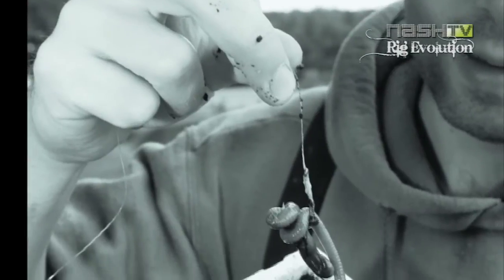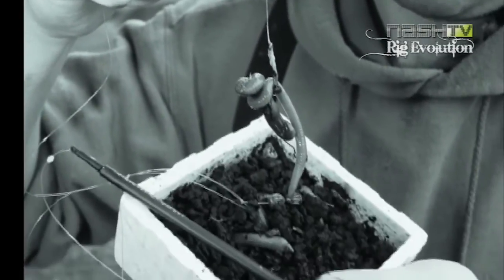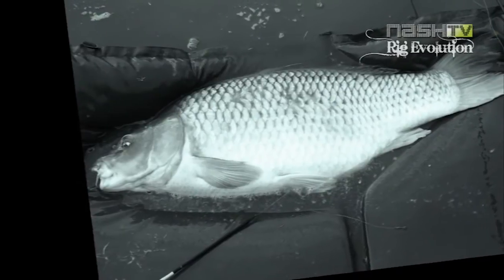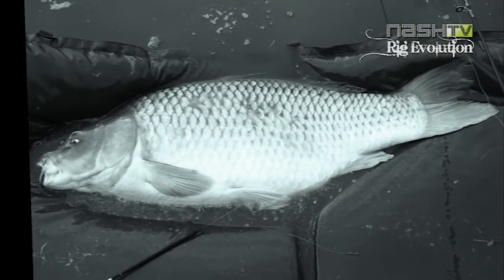CARP FISHING TIPS - NASH TV - RIG EVOLUTION DVD - CHAPTER 11 - FLOAT - KEVIN NASH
Chapter 11 - Float

Watch the legendary Kevin Nash in this recently released FREE DVD from Nash. Featuring 12 chapters of Kevin Nash on the history of the modern carp rig. Get Kevin's unique story and how his development of the deadliest carp rigs around shaped his angling career for him to become one of the most successful carp anglers of all time.